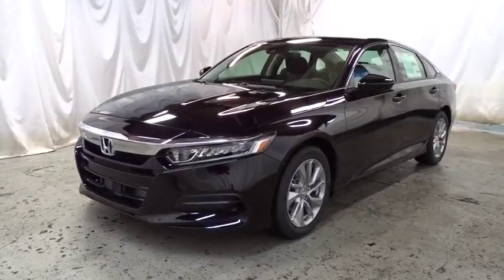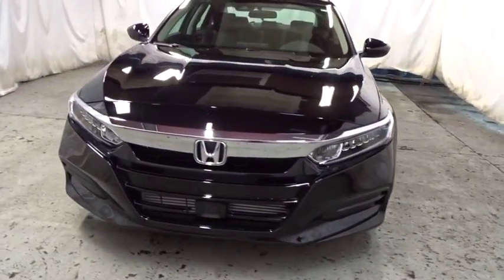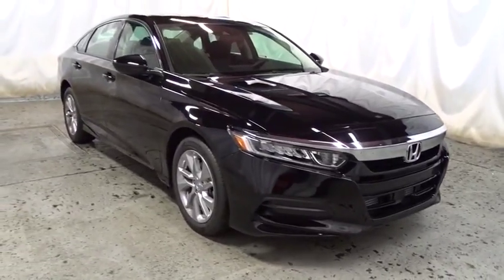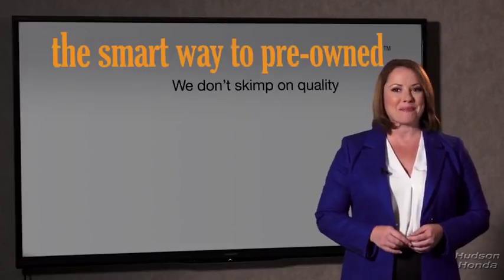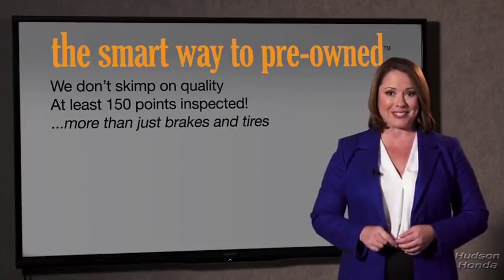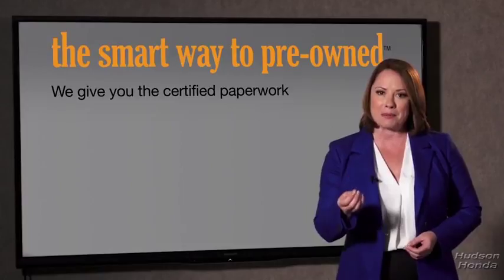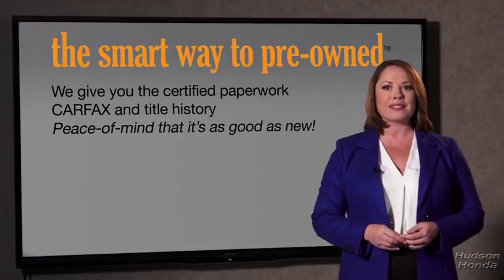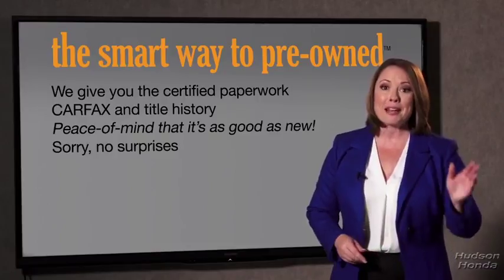2018 Honda Accord Sedan Hudson, West New York, Jersey City, Tenafly, Paramus, NJ HHJA056950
2018 Honda Accord Sedan
2018 Honda Accord Sedan LX - Stock#: HHJA056950 - VIN#: 1HGCV1F18JA056950

Hudson Honda
6608 John F Kennedy Blvd

This 2018 Honda Accord Sedan LX is proudly offered by Hudson Honda Stylish and fuel efficient. It's the perfect vehicle for keeping your fuel costs down and your driving enjoying up. The Honda Accord Sedan LX will provide you with everything you have always wanted in a car -- Quality, Reliability, and Character. This is the one. Just what you've been looking for. You could keep looking, but why? You've found the perfect vehicle right here.